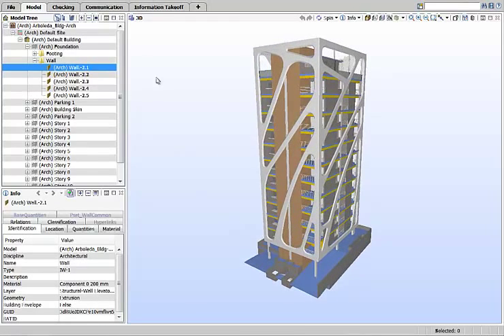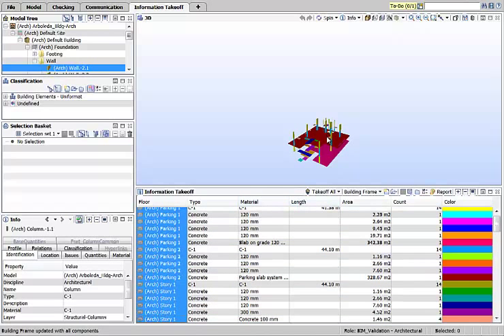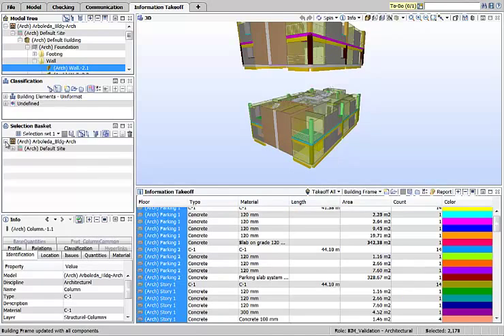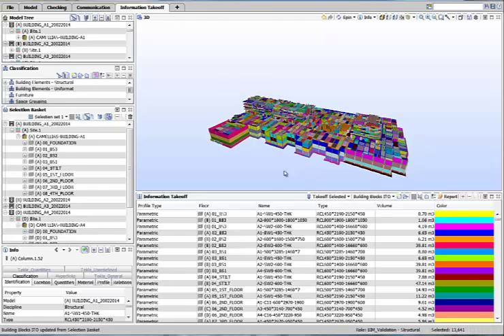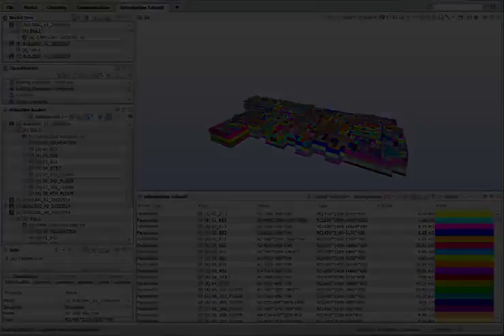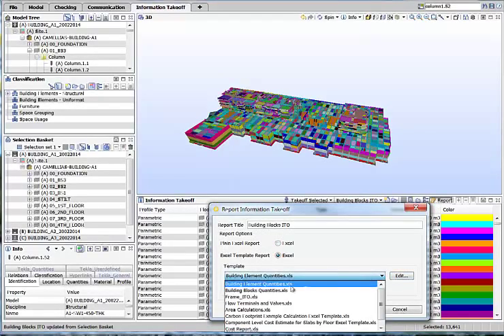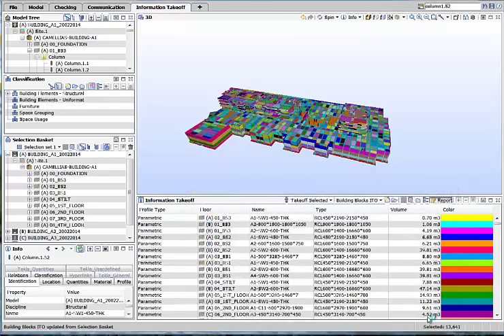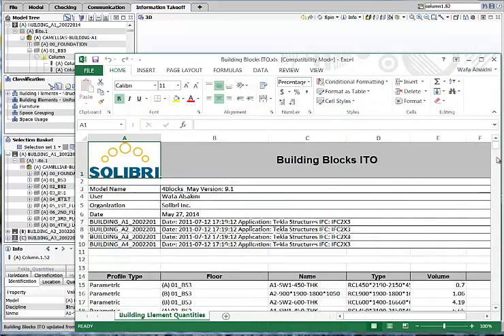Solibri Snapshot Video - Information Takeoff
This films provides an introduction on using Solibri Model Checker and Information Takeoff. It provides examples of how to use the software to gather and share relevant information from the model.

Solibri, Inc. develops and markets Quality Assurance solutions for AECO field that improve the quality of Building Information Modeling (BIM) and make the entire design process more productive.